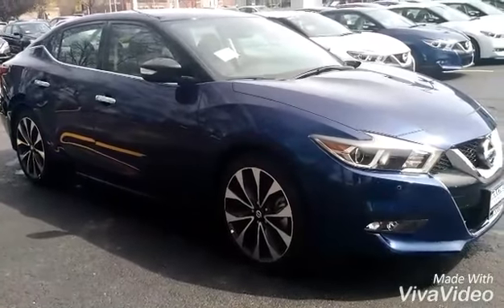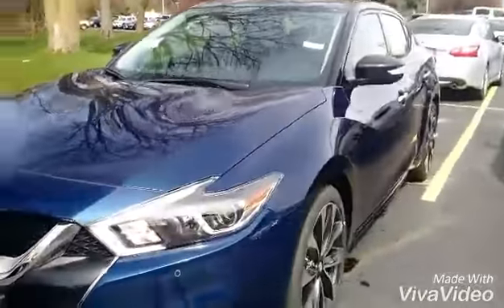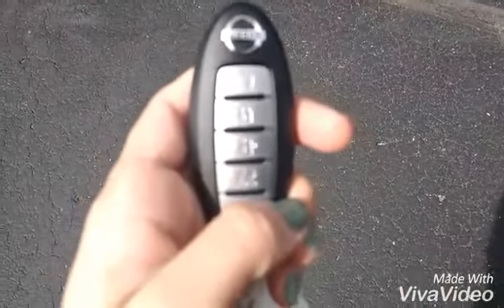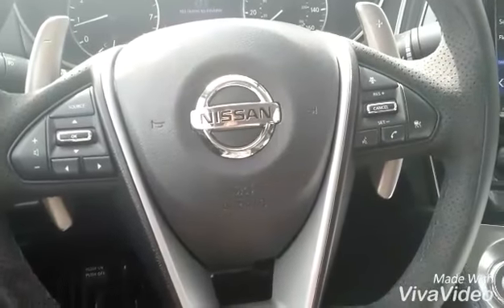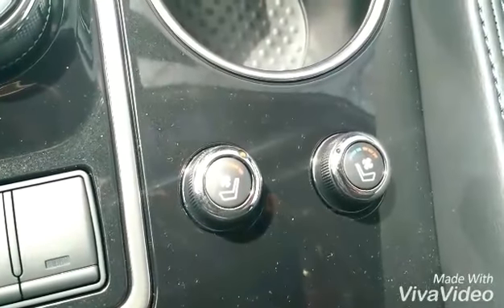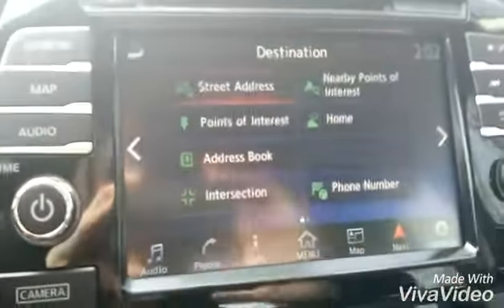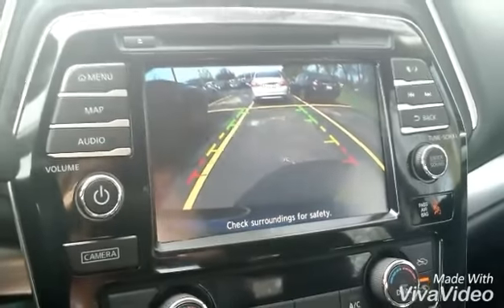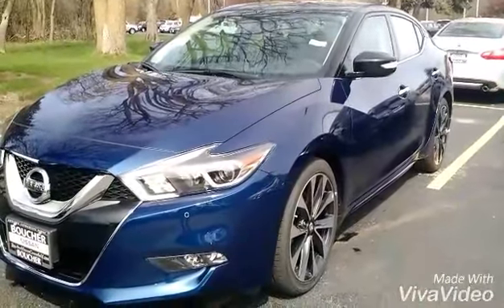2016 Nissan Maxima SR for Urban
Incredible 2016 Nissan Maxima with climate controlled front seats, Bluetooth, back up camera and so much more at Boucher Nissan 4141 S 108th St Greenfield WI 53228!